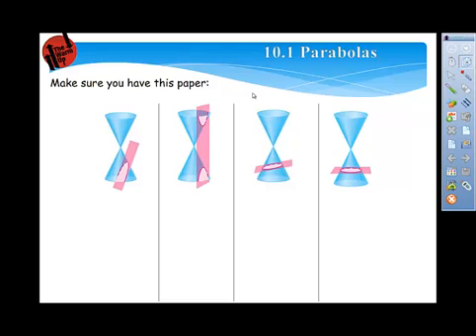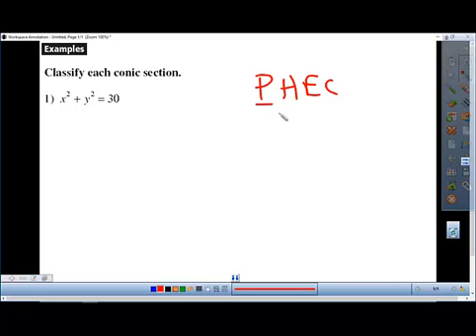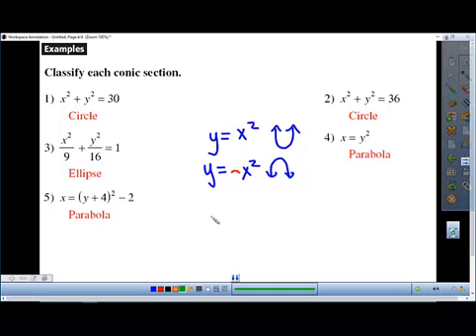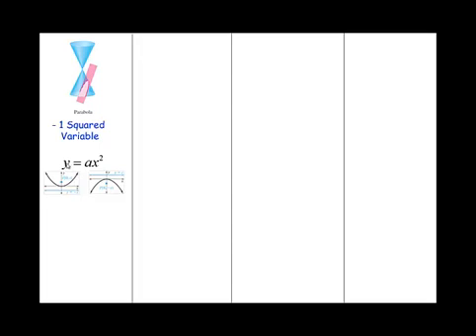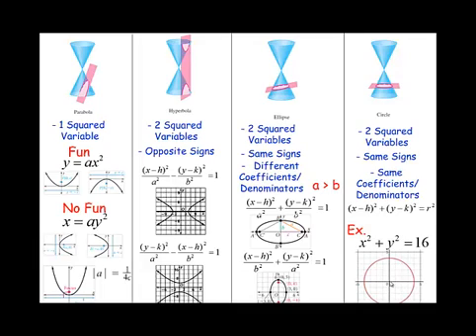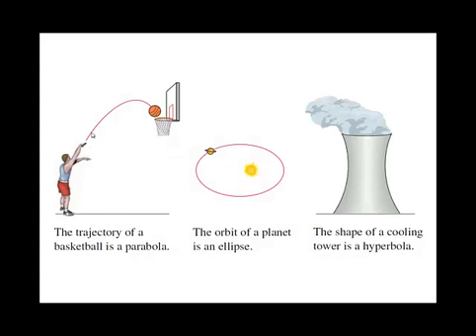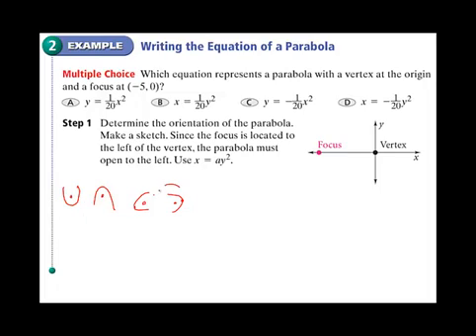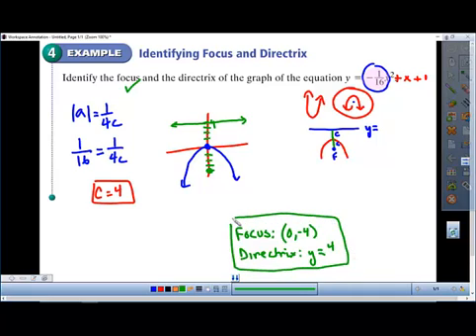PHEC 10_1 Parabolas